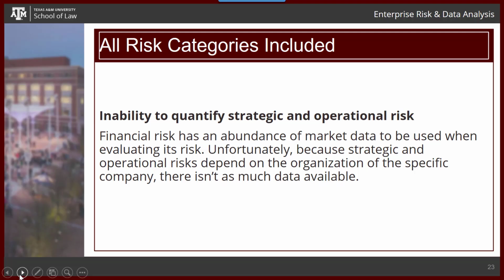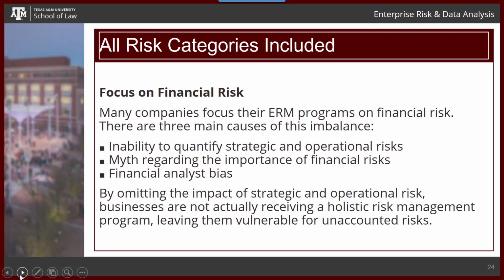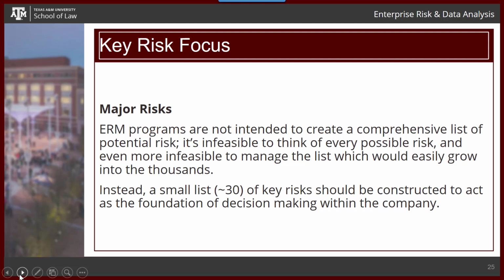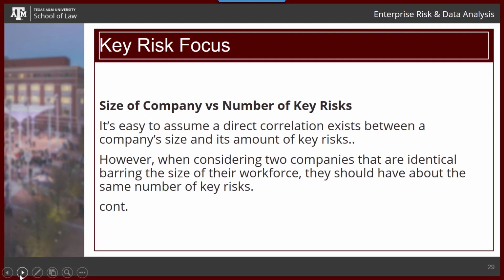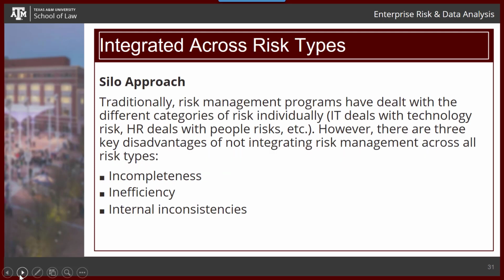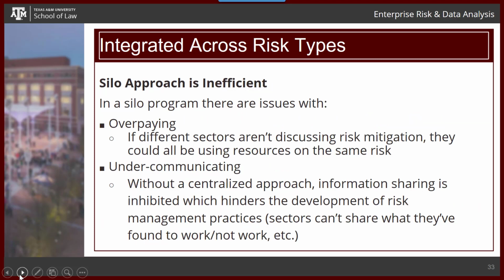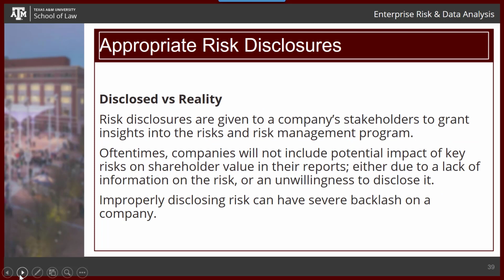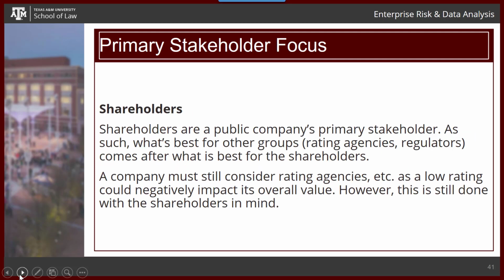Lecture 3 -- Video 2